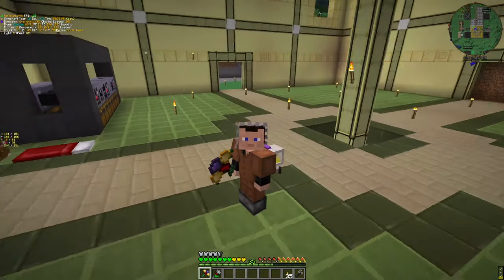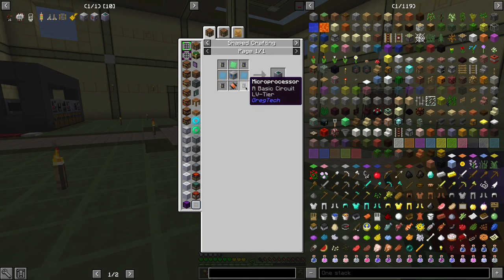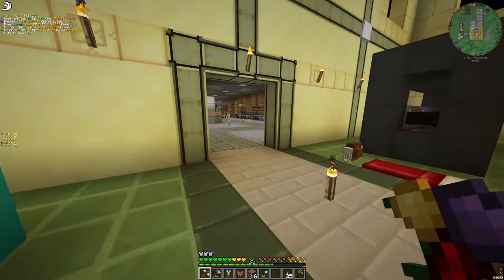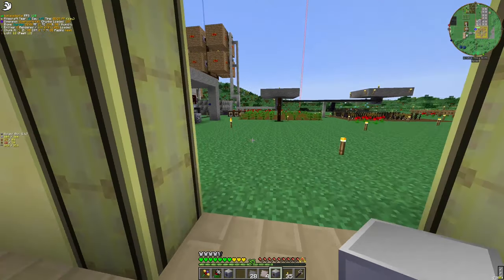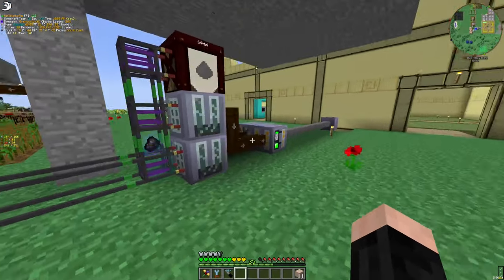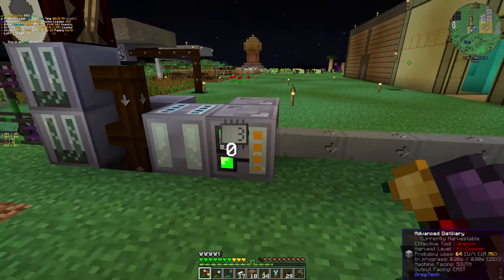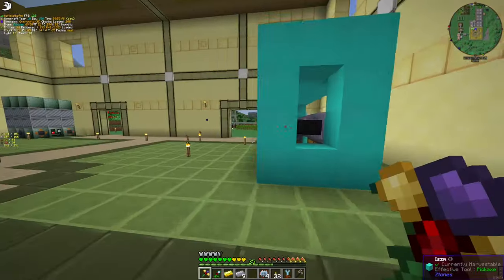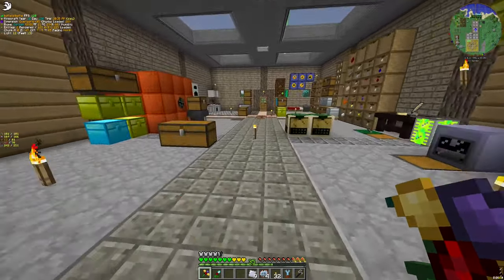Here Comes The Kanthal, and Pyro Oven | GregTech: New Horizons S2 - 21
Before starting with automating EVERYTHING, let's make our power and blast furnace upgrades, even more...